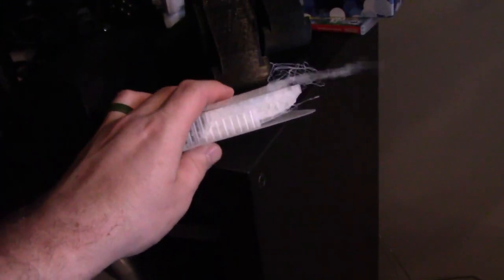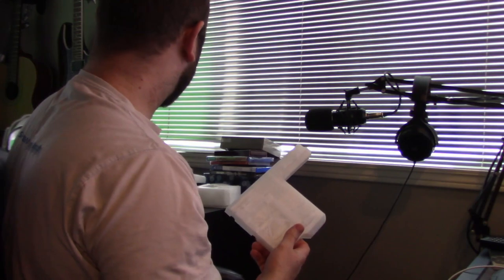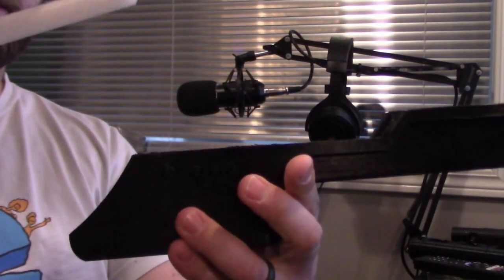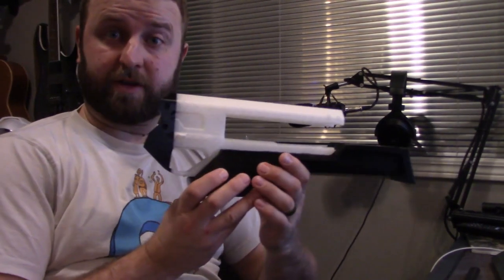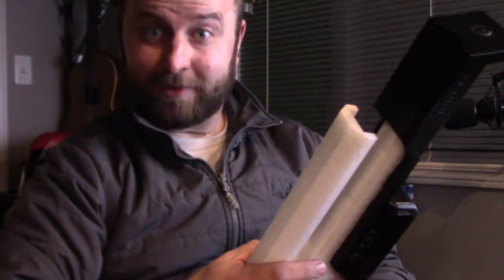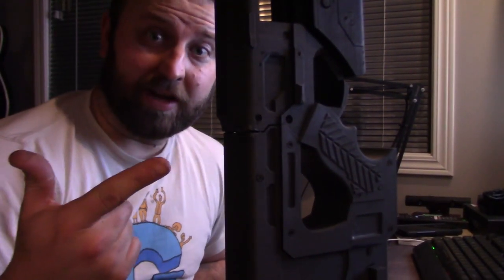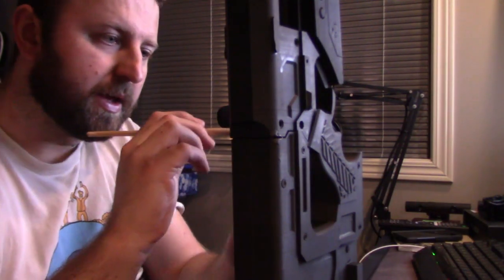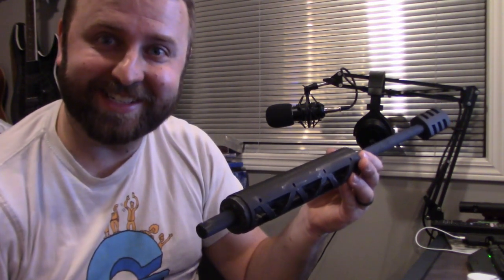Making the Sentinel from Apex Legends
With season 4 in Apex Legends in full swing, Im making one of my favorite new weapons that came out.  Namely the Sentinel!  Lets get to the making of the 3d Printed Prop!

Apex Legends is a free-to-play battle royale game developed by Respawn Entertainment and published by Electronic Arts. It was released for Windows, PlayStation 4 and Xbox One on February 4, 2019, without any prior announcement or marketing. The game is in its fourth season.

In Apex Legends, up to 20 three-person squads land on an island before searching for weapons and supplies to attempt to defeat all other players in combat. Each player must keep moving to avoid being caught outside the play area. The final team alive wins the round. The game is set in the same science fiction universe as Respawn Entertainment's Titanfall and Titanfall 2.

Work on the game began sometime around late 2016 and early 2017, though the project remained a secret right up until its launch. The game's release in 2019 came as a surprise, as until that point it had been assumed that Respawn Entertainment was working on a third instalment to the Titanfall franchise, the studio's previous major title.

Apex Legends received positive reviews from critics, who praised its gameplay, progression system, and fusion of elements from various genres. Some considered it a worthy competitor to Fortnite Battle Royale, a similar game that had gained massive popularity in the previous year. Apex Legends surpassed over 25 million players by the end of its first week, and 50 million within its first month. According to EA, as of July 2019, the game had approximately 8 to 10 million players a week and by October 2019 it had approximately 70 million players world-wide.